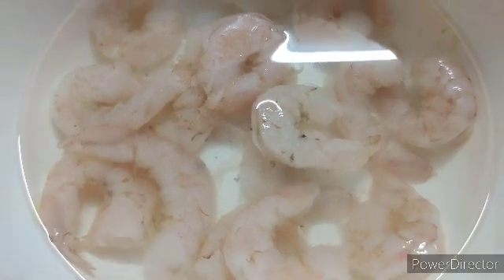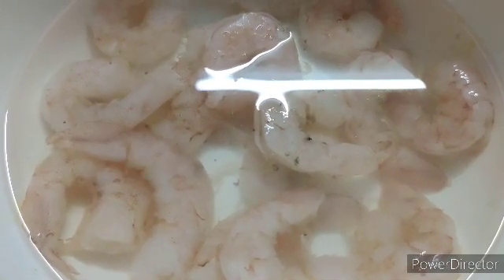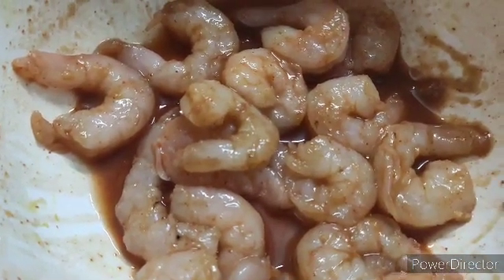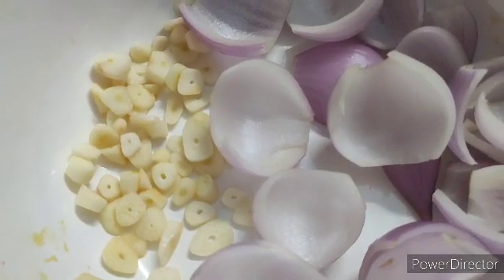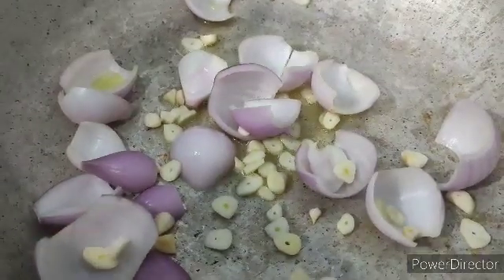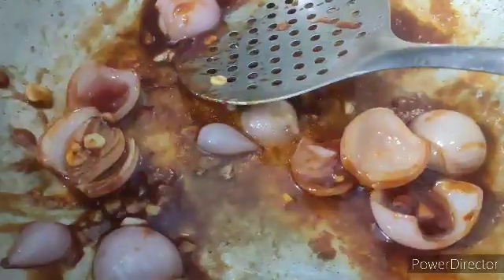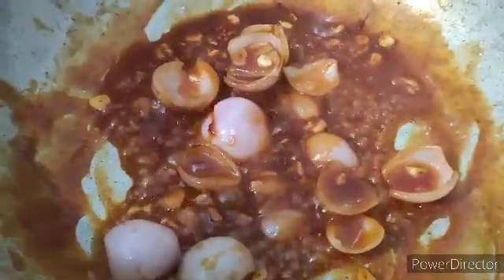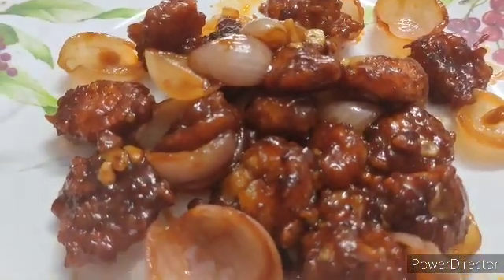Chilli Garlic Prawns Resturant Style / Try Just Once / Same as Resturant